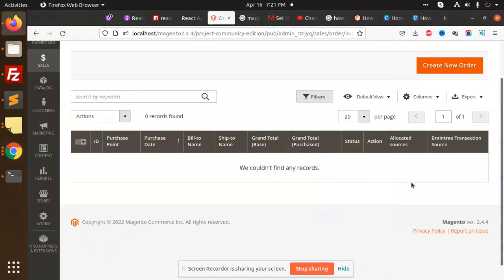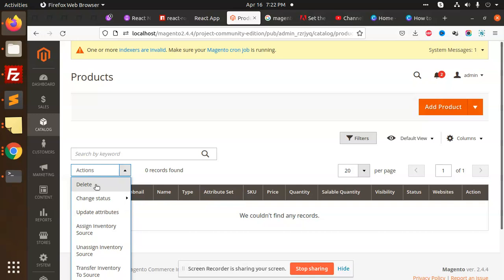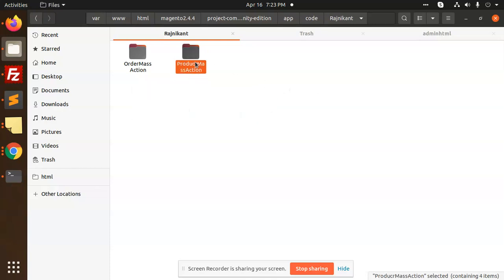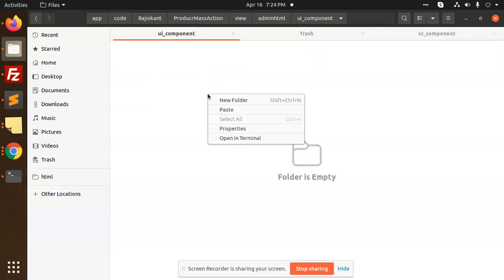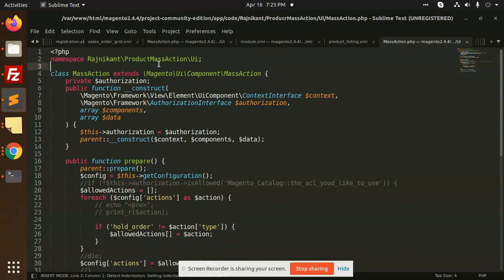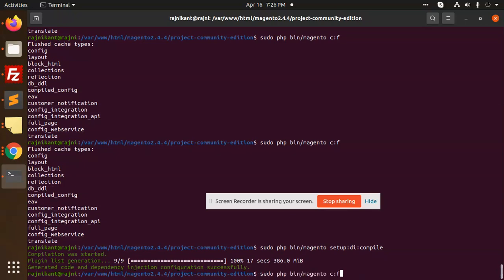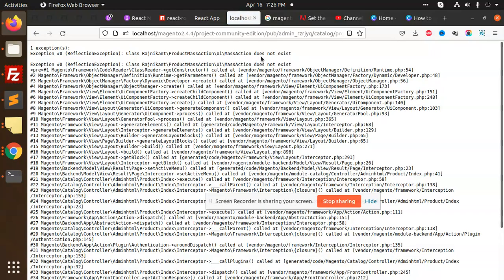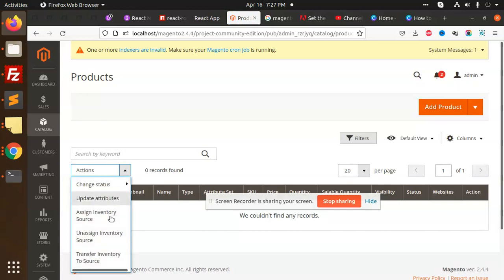How to remove a MassAction from the Products Admin Grid in Magento 2